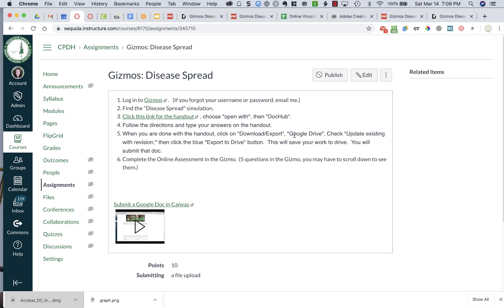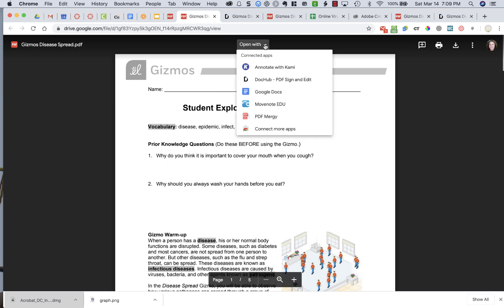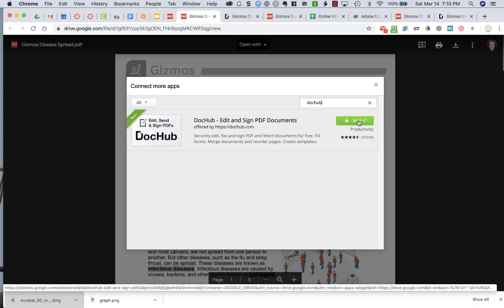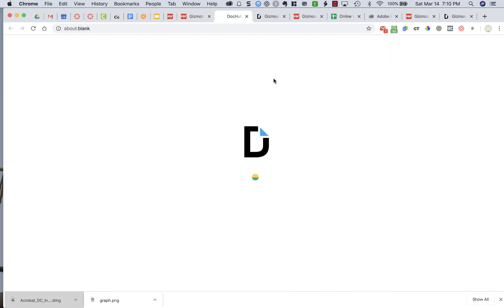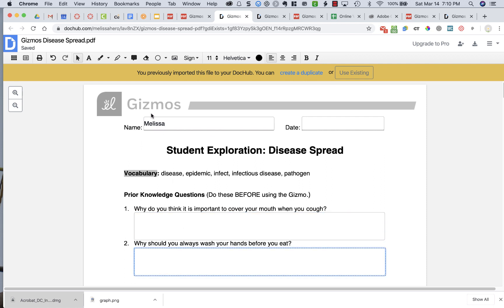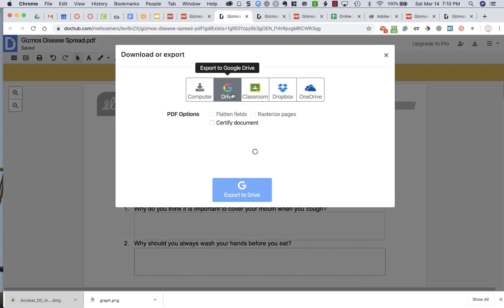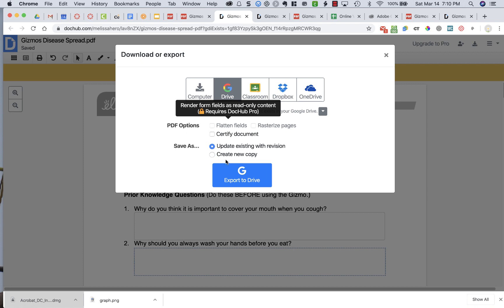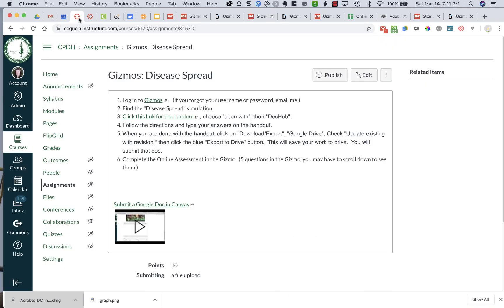Type on Editable PDF and Submit to Canvas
Using DocHub to edit